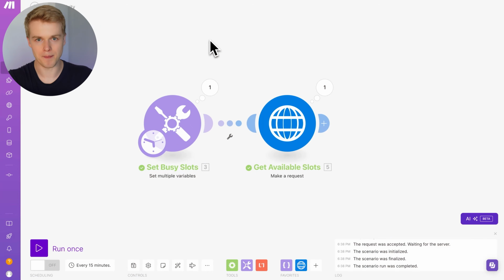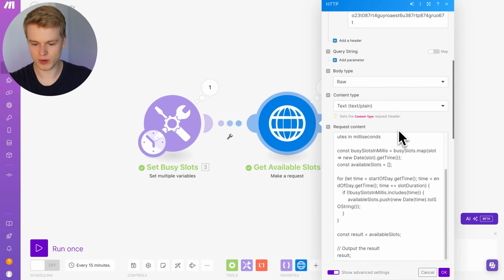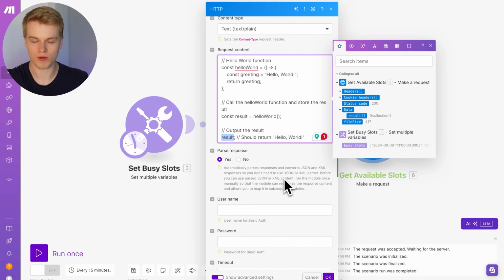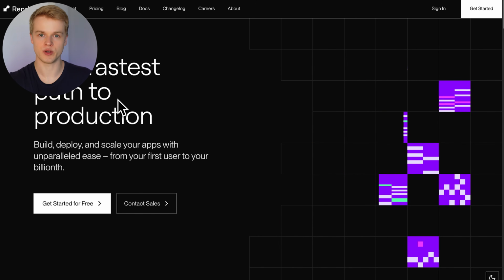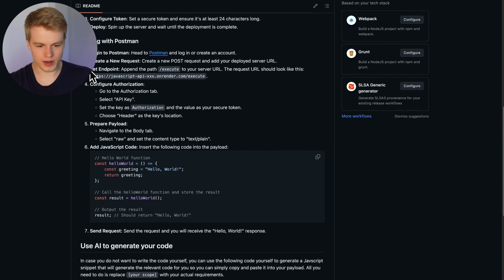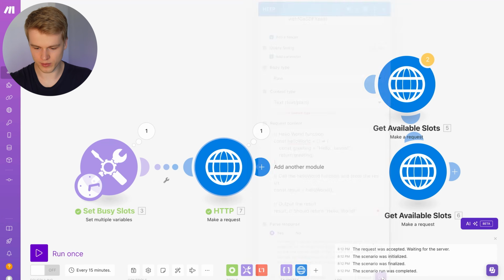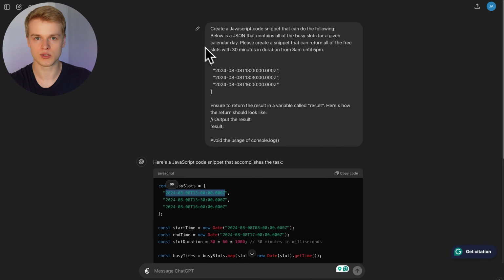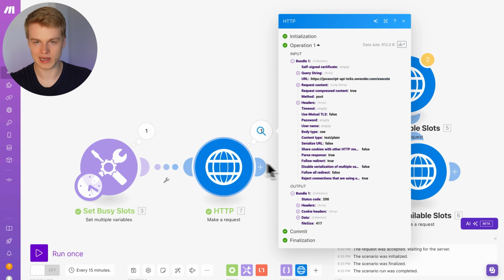The Day I Turned Make.com into Low-Code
In this video, I transform make.com from a no-code to a low-code platform and explain why you might want to do the same. I cover the benefits of using custom code for complex data manipulations, demonstrate a practical example, and show you how to set up your own server for efficient, cost-effective automations. Follow along to see how we optimize processes, save time, and enhance flexibility using a blend of make.com and custom code.